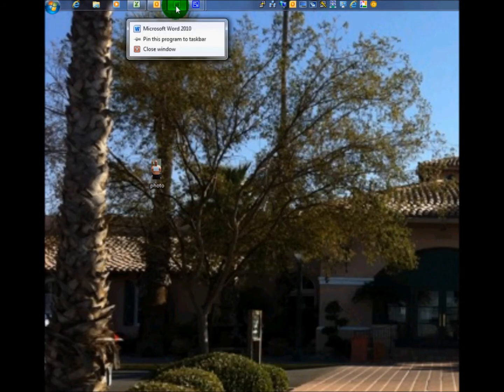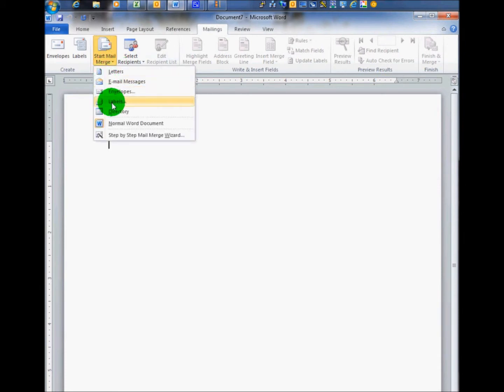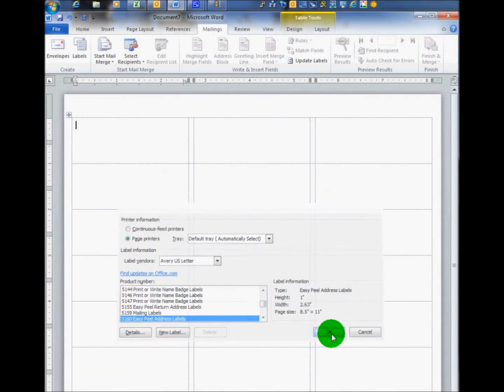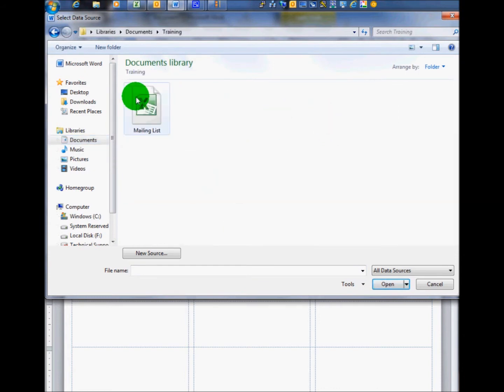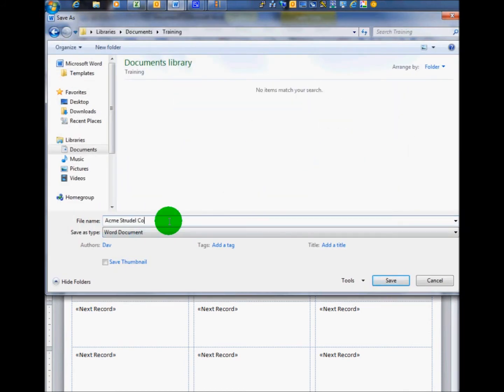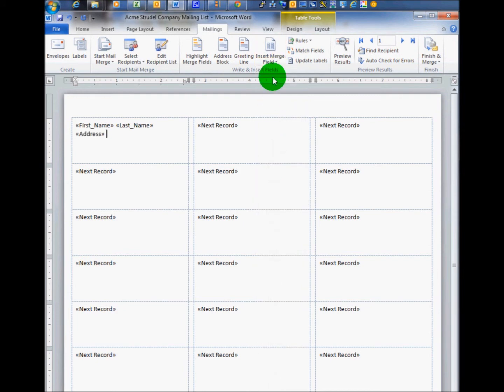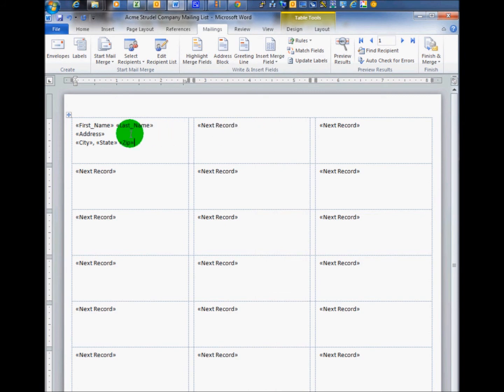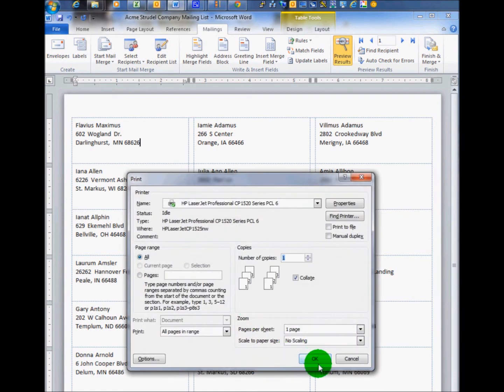Tech Support: Using Excel 2010 Data with Word Mailings Part 2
How to use Microsoft Word 2010 "Mail Merge" to use data from an Excel 2010 spreadsheet - Part 2